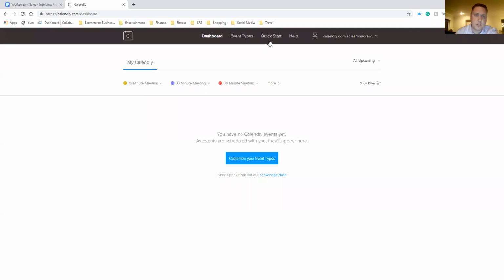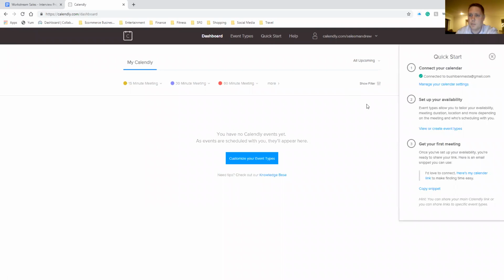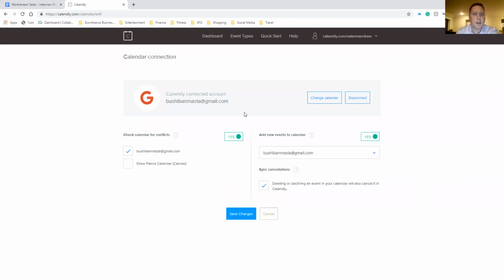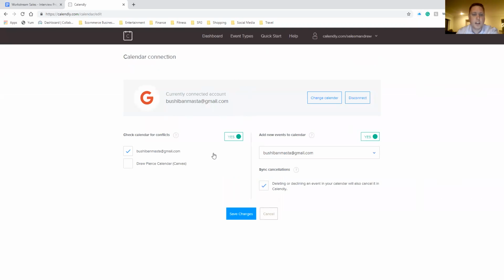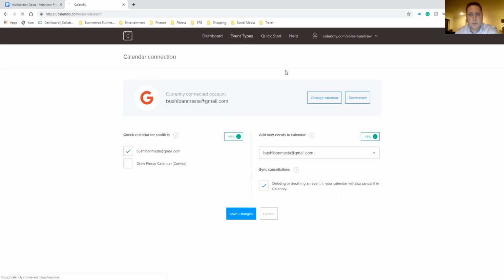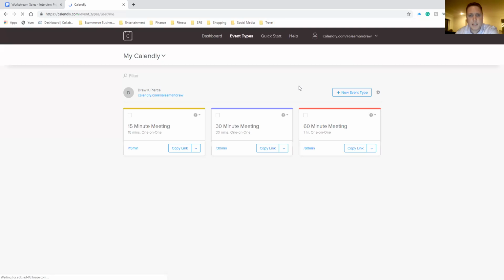Calendly Pitch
Thanks Desmond, Lei, and Max for the opportunity!